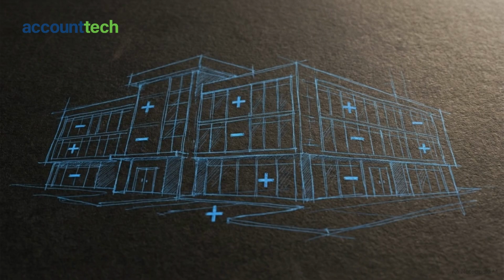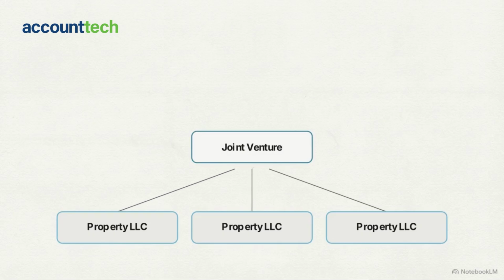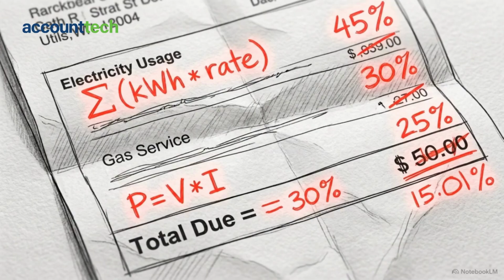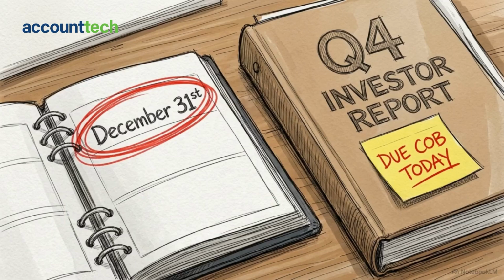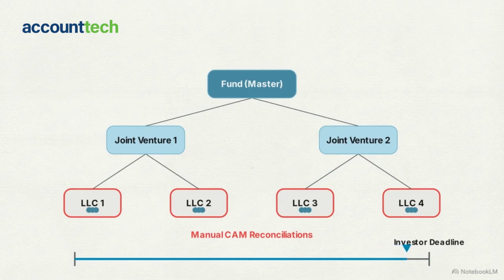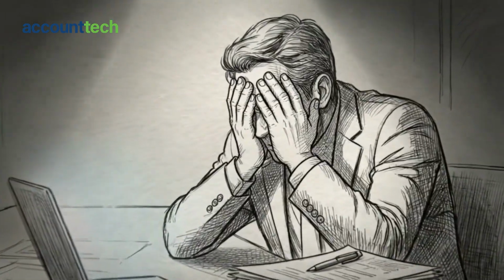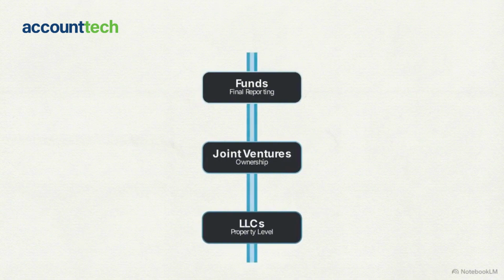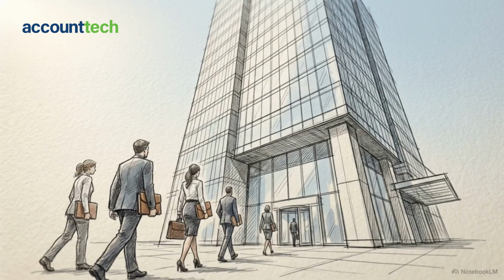Real Estate Accounting is more Complex than most Realize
Real estate accounting is more complex than most realize.  Multi-entity structures, investor reporting, and CAM reconciliations—generic tools don't cut it.